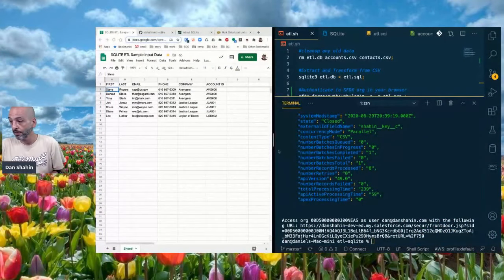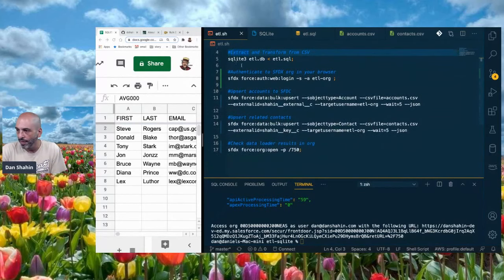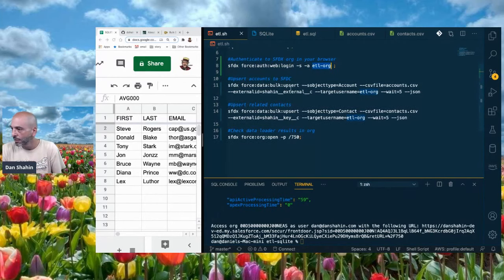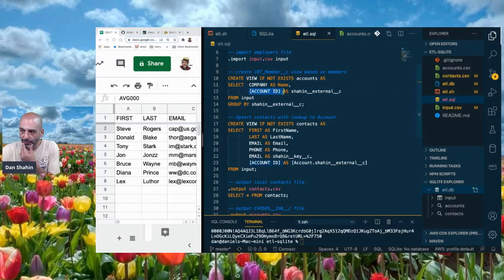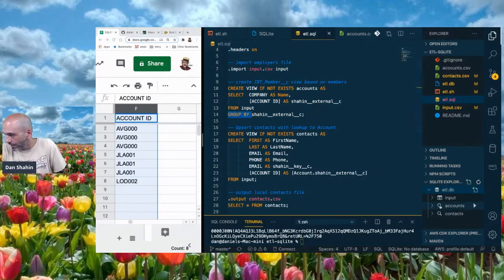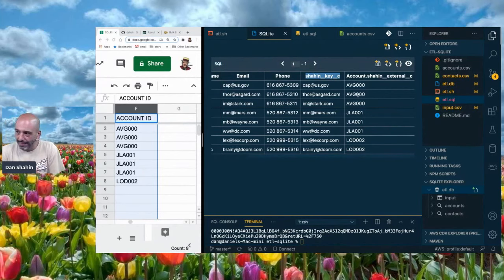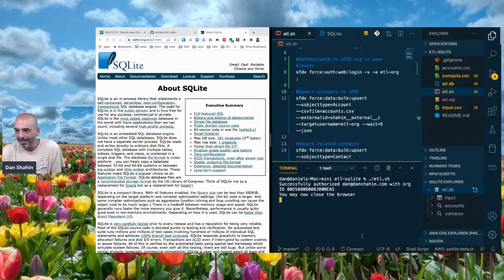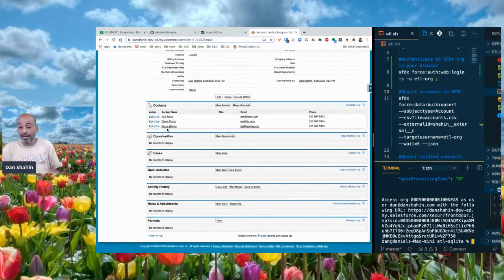From CSV to Salesforce ETL system using SQLite and SFDX bulk data api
Learn the basics of Extracting, Transforming and Loading comma-separated data into Salesforce objects by way of the amazing combination of SQLite and SFDX.